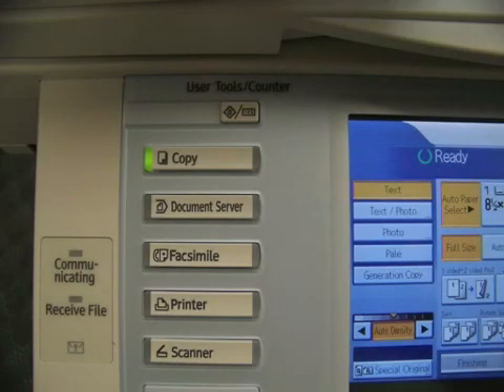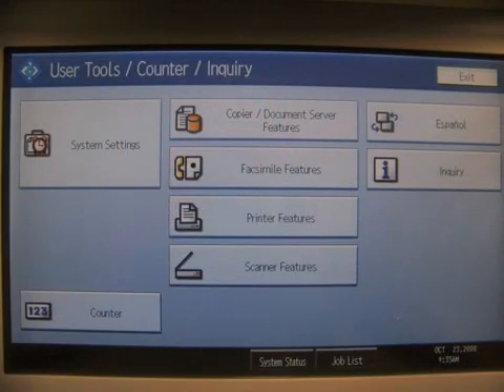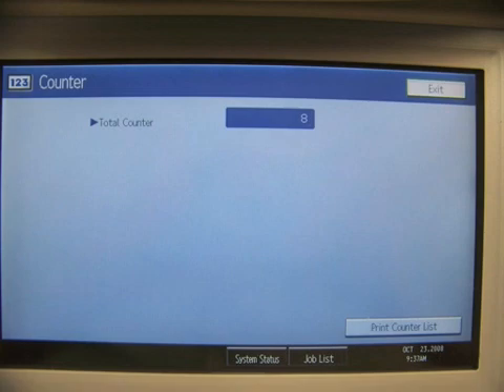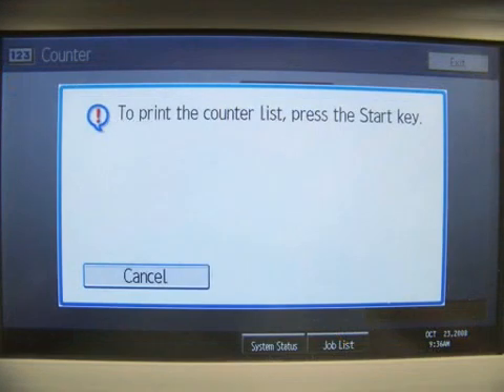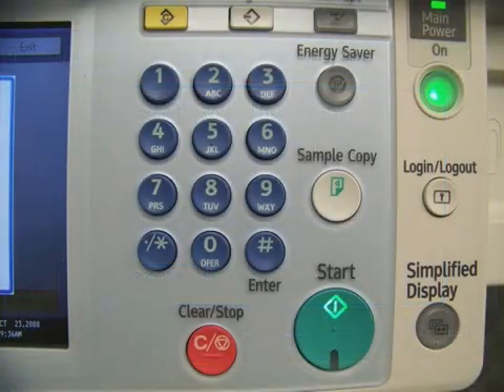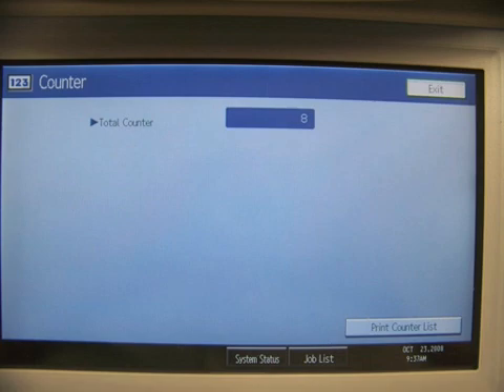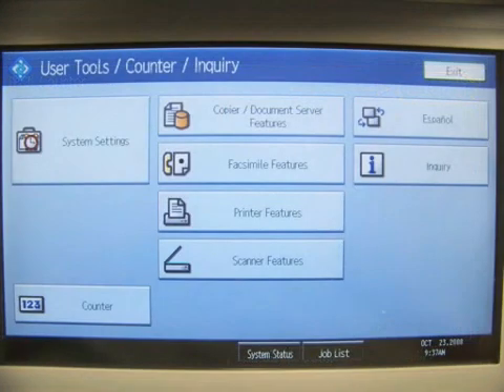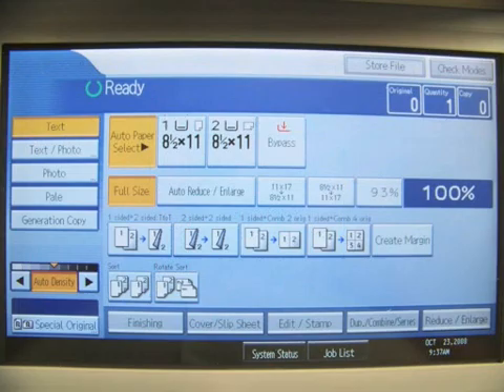Ricoh MFP Video 1 - How to print a counter page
This video will show instructions on how to print a counter page from
Ricoh MFP Aficio models:
2550, 3350, 4000, 5000, 5500, 6500, 7500